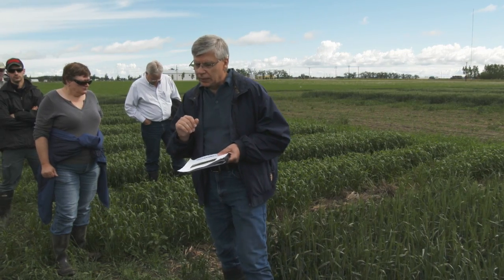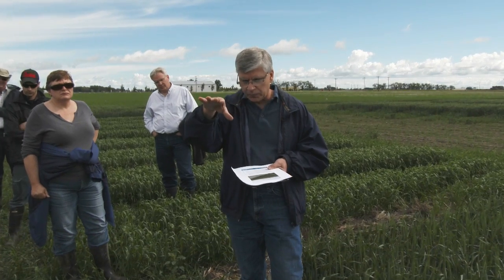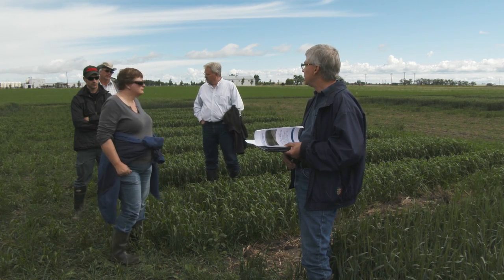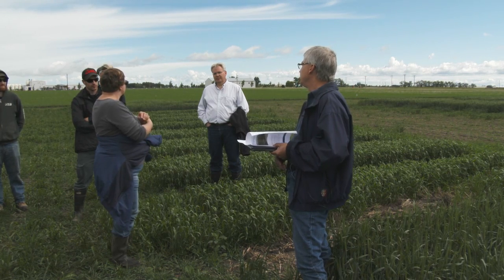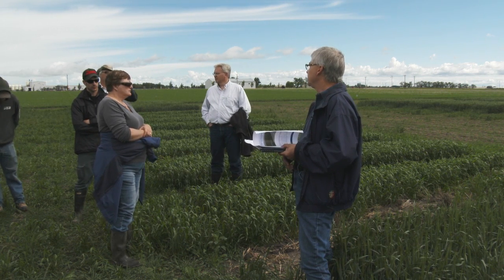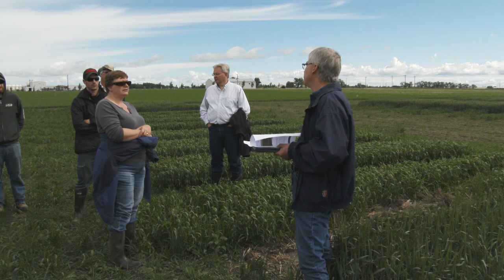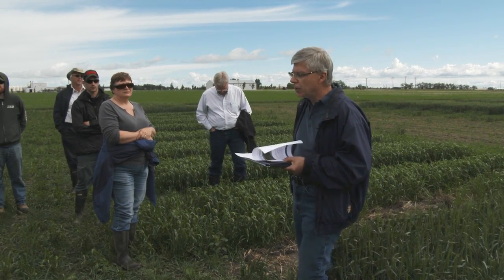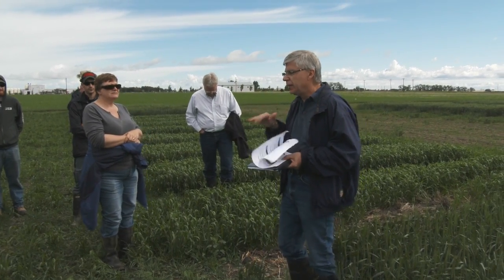Fertigation, Fusarium, Stack Agrogommic - Farming Smarter Crop Walk 2014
Doon Pauly ARD gives a presentation on a Fertigation Study, Fusarium Management, and a Stack Agrogommic Practices Study.

Farming Smarter Crop Tour - June 19, 2014